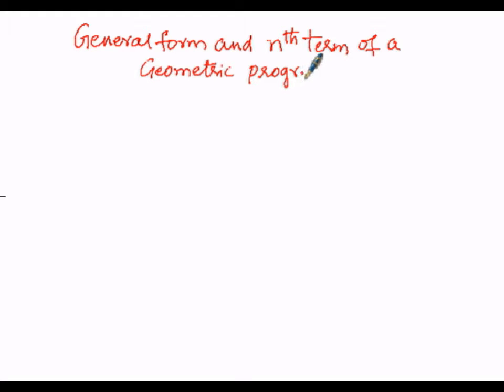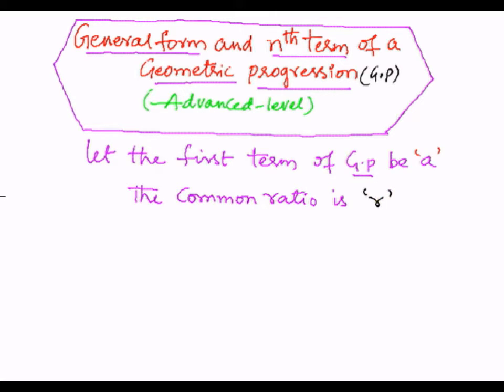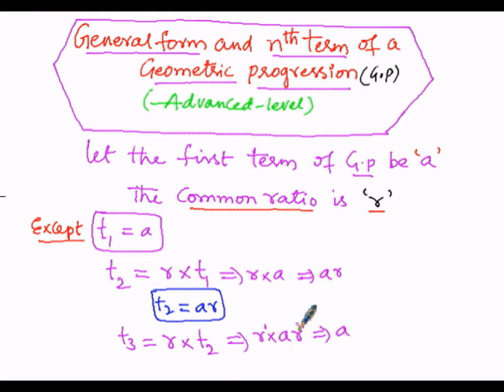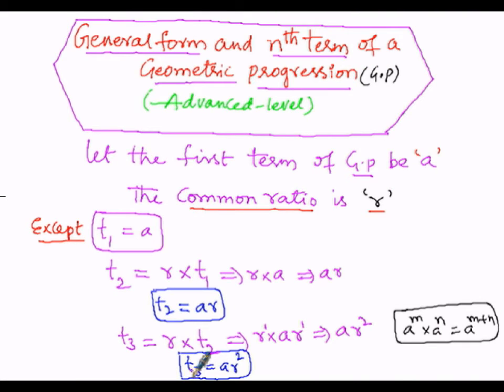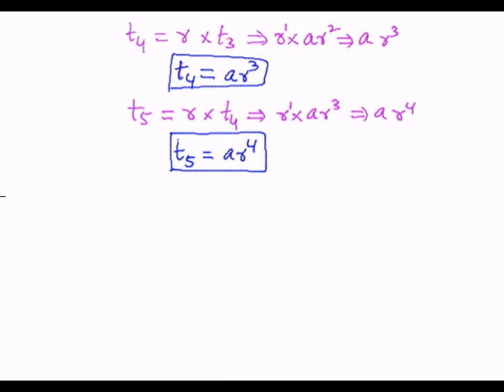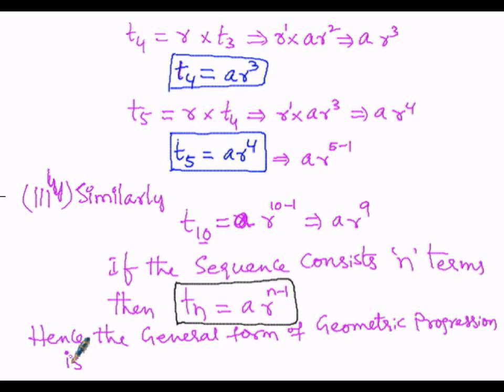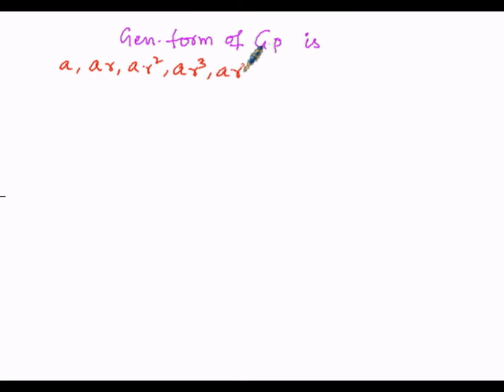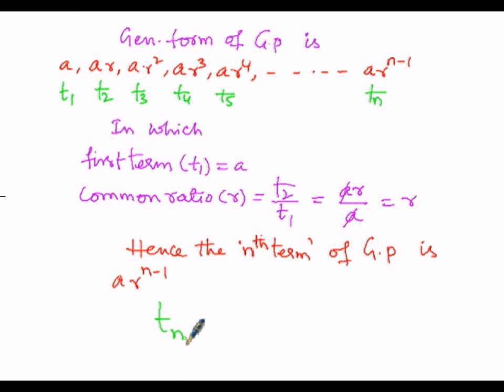Algebra General forn and nth term Geometric Progression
Algebra General forn and nth term of a Geometric Progression